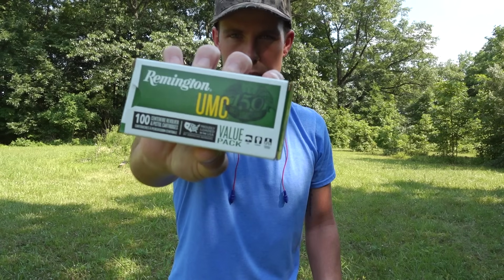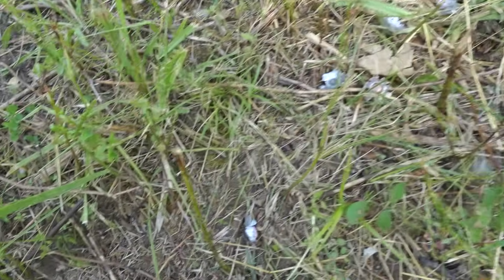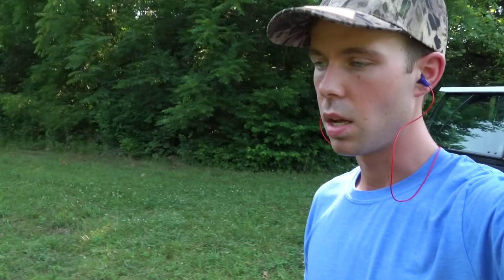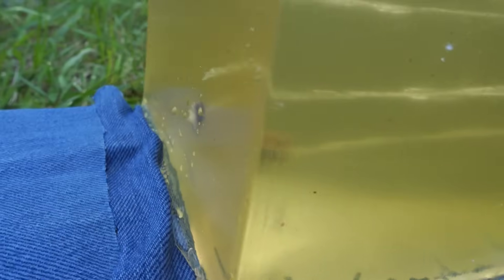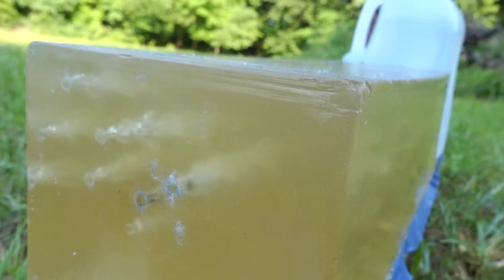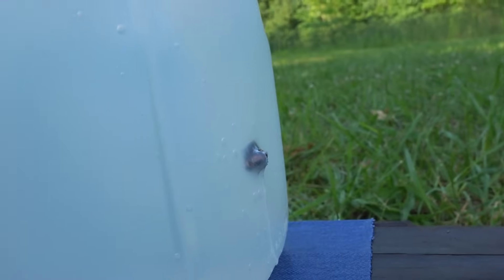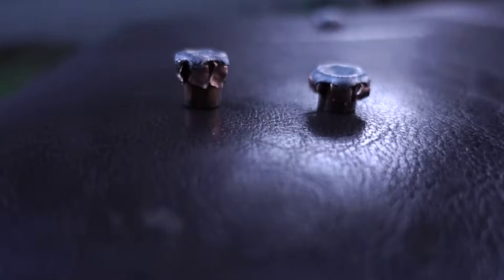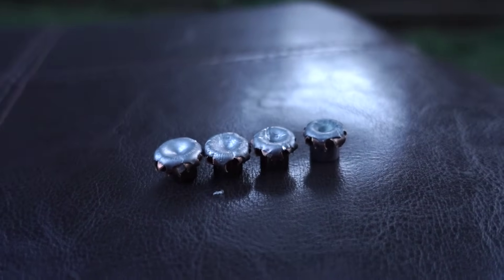Best CHEAP Hollow Points? | Remington UMC vs Winchester White Box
In This Video I Shoot, Test, and Compare The 115gr Remington UMC JHP and The 147gr Winchester White Box JHP 9mm Bullets. My Main Goal In This Video Was To See How These Very Cheap Hollow Points Performed Compared To The More Expensive, Premium Self Defense Cartridges I've Tested On The Channel. One Of These Pleasantly Surprised Me. I could not find the same bullet weight for these two or i would have compared those but my main goal in this video is to compare these to past tests. Thanks to the viewer who suggested this one to me!

If There's Anything  Else You Would Like To See, Let Me Know.